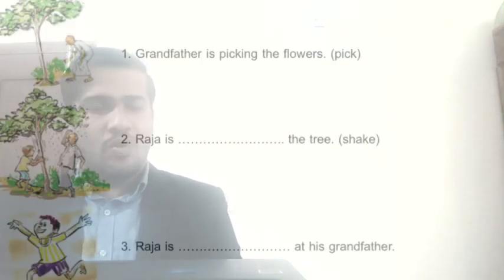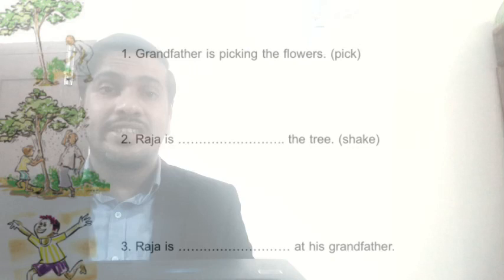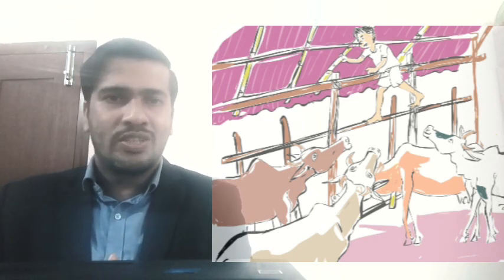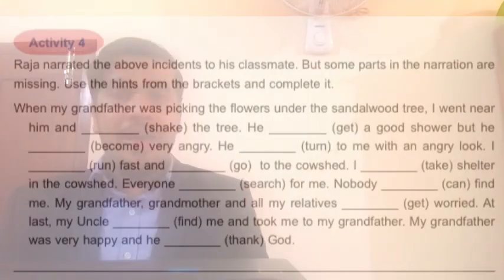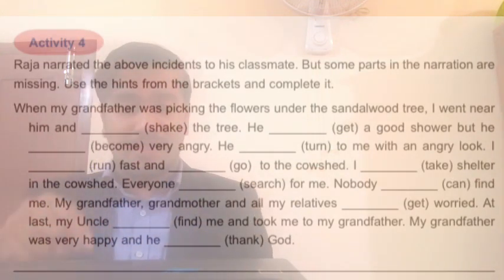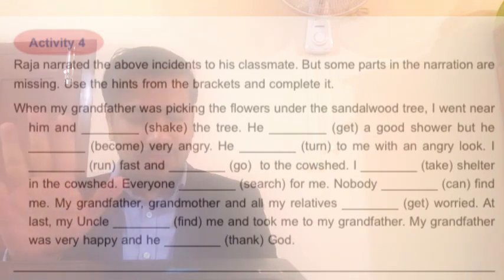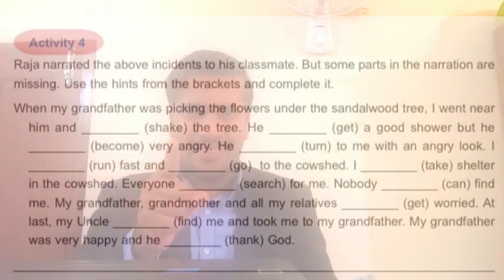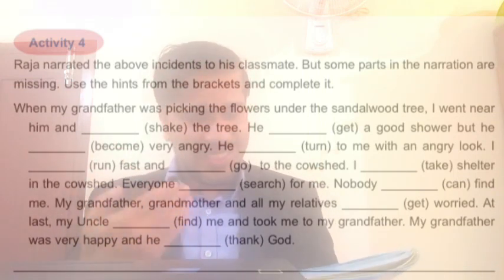LIFE WITH GRANDFATHER_CLASS VI_ACT.2,3,4 & 5